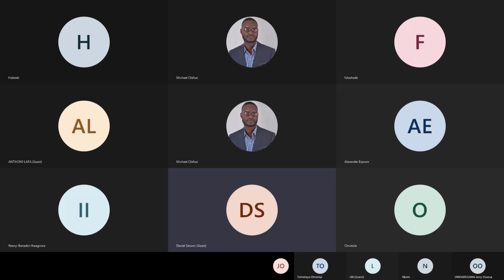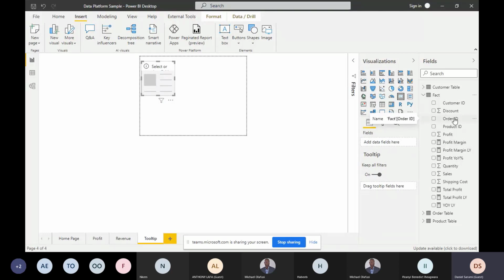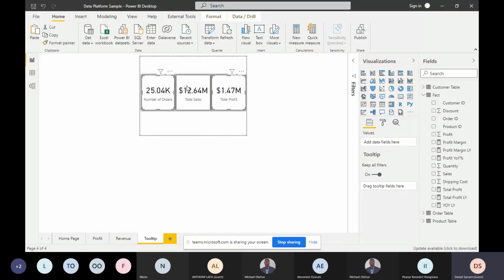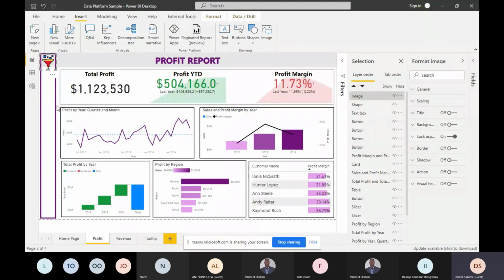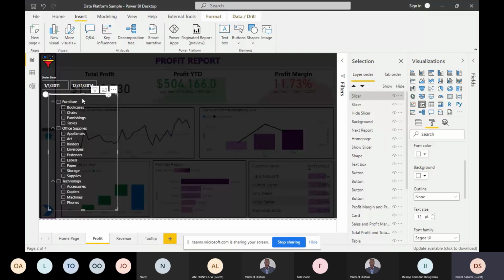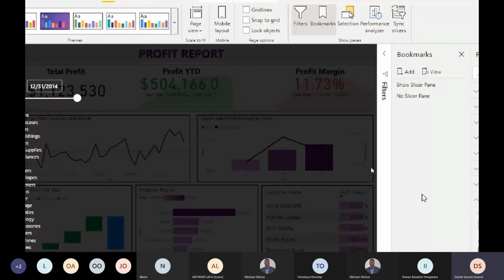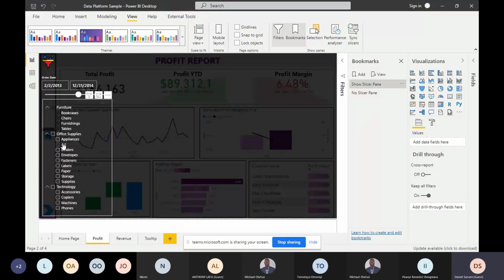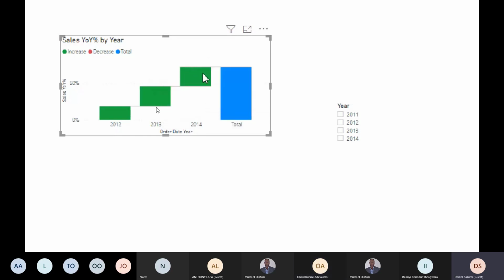Power BI Office Hour 46: Designing an Interactive Dashboard using Bookmarks and Tooltips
Details
Speaker: Daniel Sarumi

Agenda:
1. Designing an Interactive Dashboard using Bookmarks, Selections,
Buttons and Tooltips
2. Plenty Q&A

Profile:
Daniel is a Microsoft Certified Analyst Associate who specializes in
creating analytical dashboards to facilitate business solutions and decisions.
He is a Certified Microsoft Trainer and also the Co-founder of Dataline Analytics and Consulting, an academy that concentrates on training and mentoring young talents in digital skills.
Daniel currently works as a Data Analyst in a multinational software development firm (SDSD).